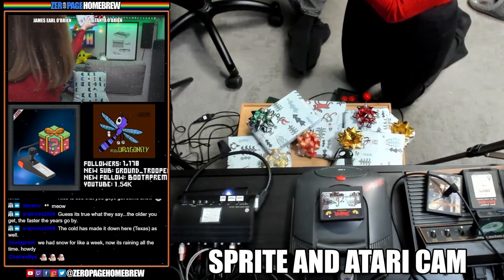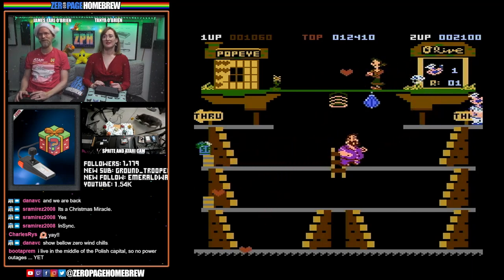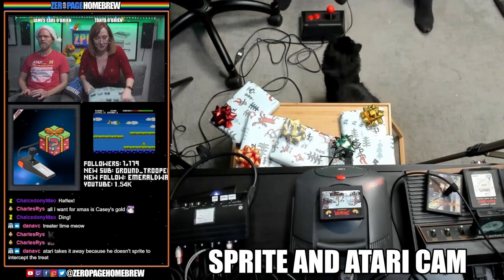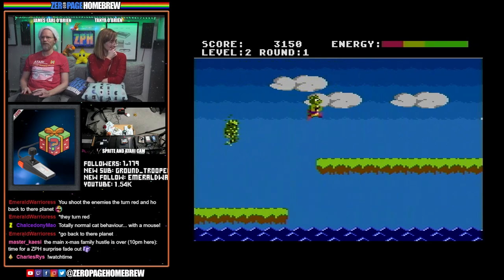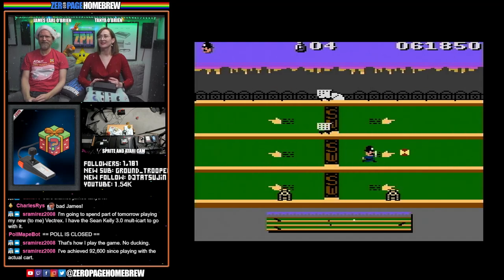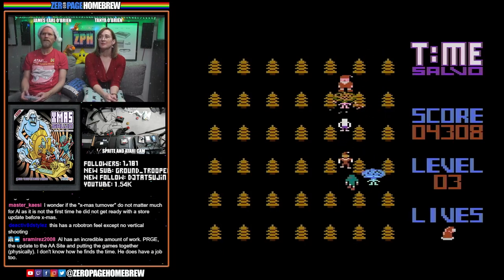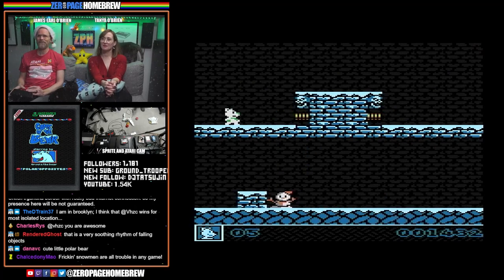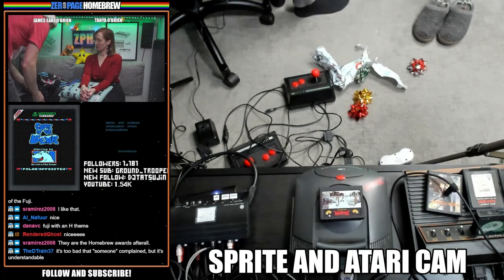Holiday Homebrew Special! Christmas Salvo (Exclusive SNES2Atari Ver.), Game of the Bear:Polar Oppos.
00:00 Intro / News
22:35 Game Gift 1: Popeye 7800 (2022 Retail | 7800) by Darryl Guenther @darryl1970 (Programming and Graphics), Bobby Clark @Synthpopalooza + Matt Smith @mksmith + Pat Brady @Pat Brady + Trebor @Trebor (Music),  Mike Saarna @RevEng + Matt Smith @mksmith + Paul Lay @playsoft + Perry Thuente @tep392 (Programming Consultants), Atariboy2600 @Atariboy2600 (Package Artwork)
39:52 Game Gift 2: Bentley Bear's Crystal Quest (2017 Retail | 7800) by Bob DeCrescenzo @PacManPlus
1:05:10 Game Gift 3: Keystone Koppers (2022 Retail | 7800) by MuddyVision / Lewis Hill @Muddyfunster (Code, GFX, SFX), Bobby Clark @Synthpopalooza (Pokey Music), Matt Smith @mksmith (Music Support), Bethany Hill (Additional Artwork)
1:30:10 Christmas Salvo: SNES2Atari Version (2022 Exclusive Update | 7800) by Mike Saarna @RevEng
1:53:25 Game of the Bear: Polar Opposites (2022 WIP | 7800) by VHZC Games / Vladimir Zuñiga @vhzc

News Links: N/A

60FPS through RetroTINK 5X-Pro: Atari 2600 (RGB), 5200 (SVID), 7800 (SVID), 800XL (SVID), Jaguar (RGB), Lynx (VGA)